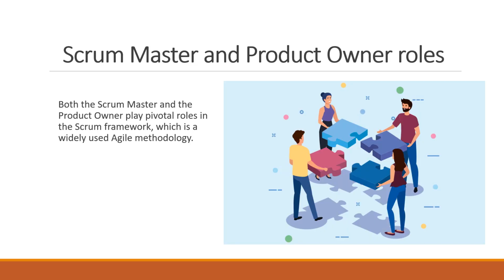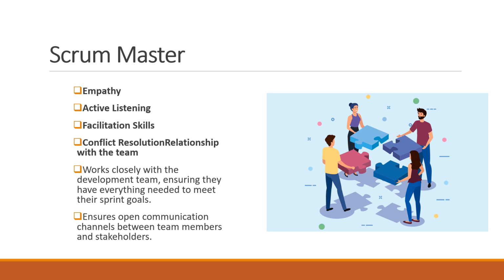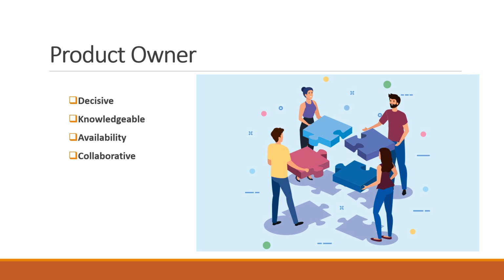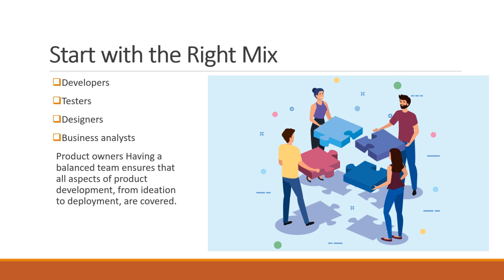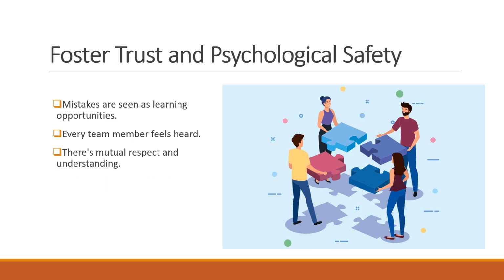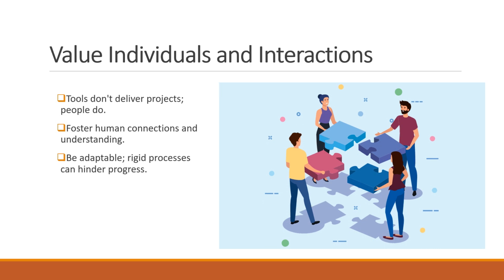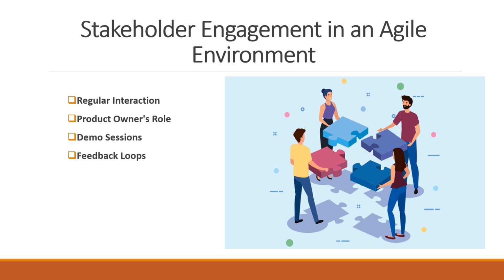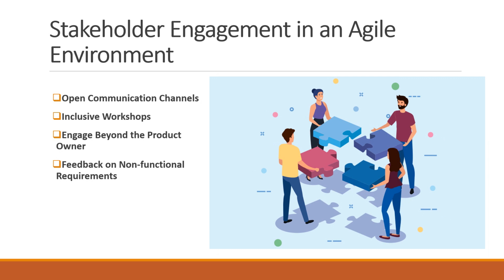Understanding Agile Roles & Responsibilities